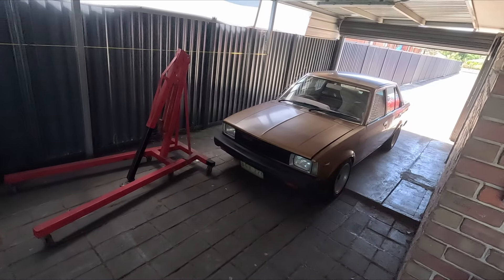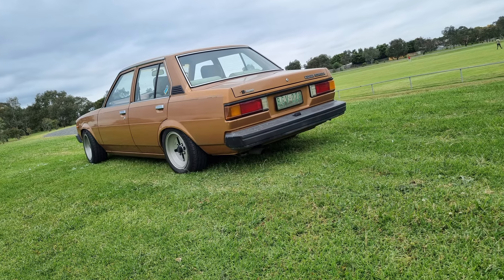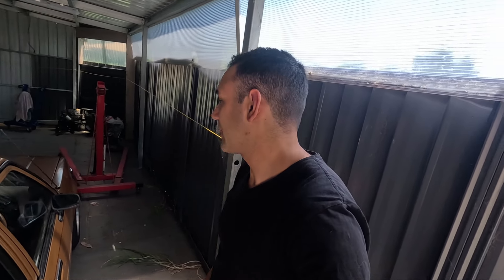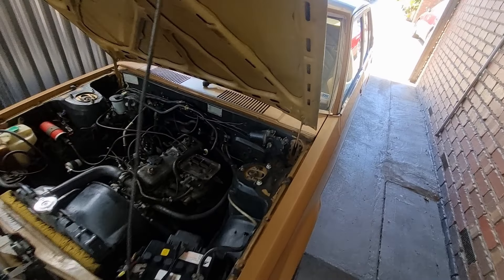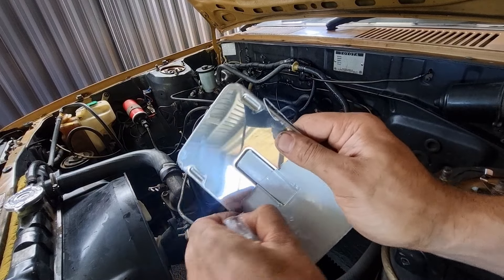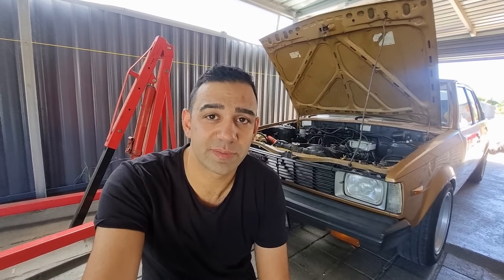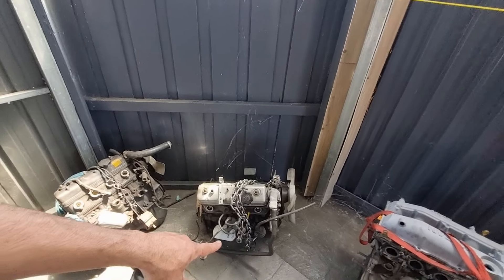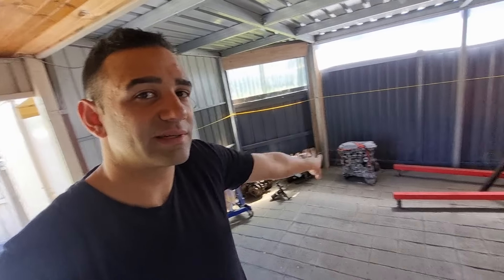Working on old cars... Ke70 Updates + FUTURE PLANS!!!!